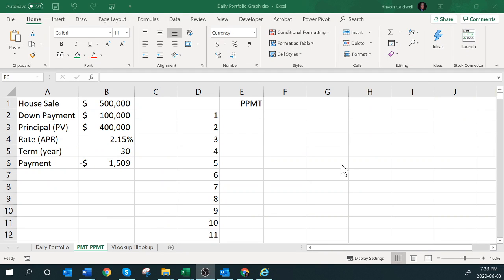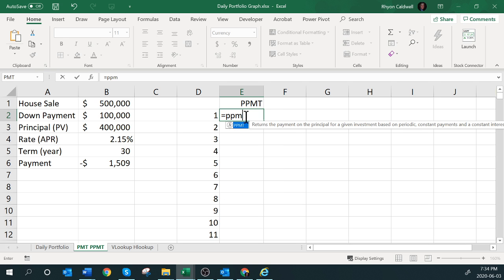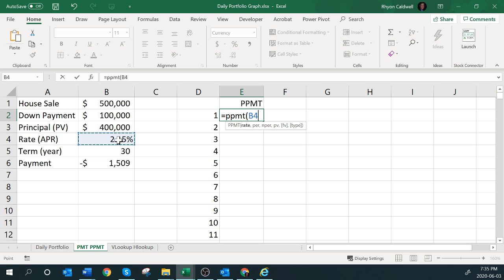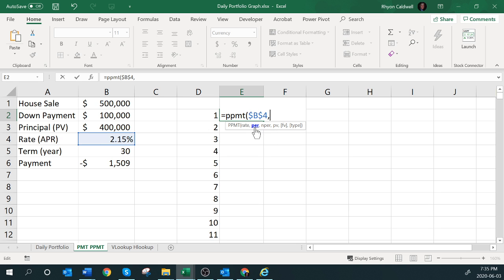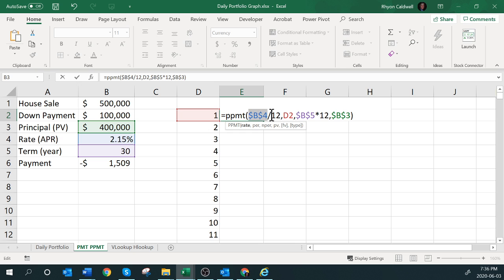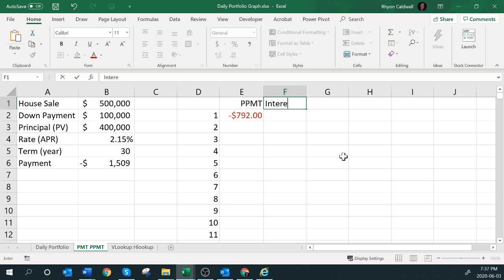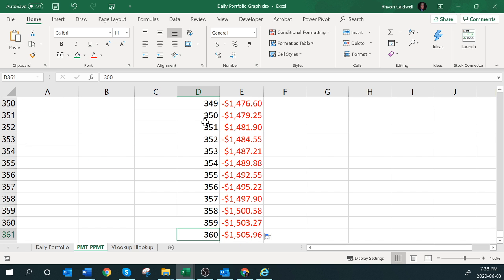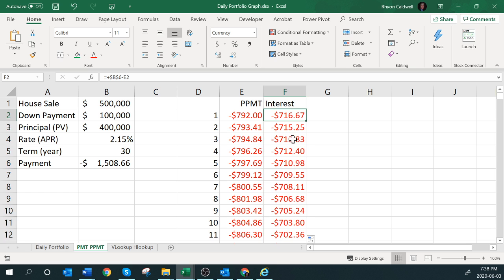CSIS 1190 - PPMT Function